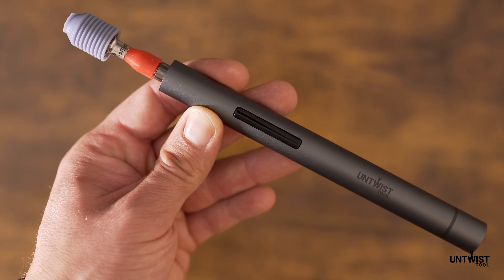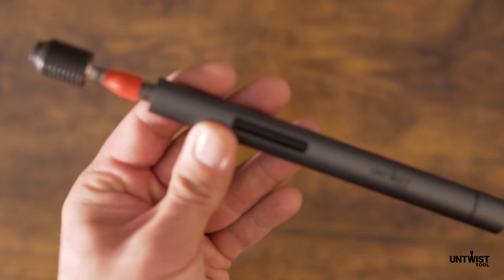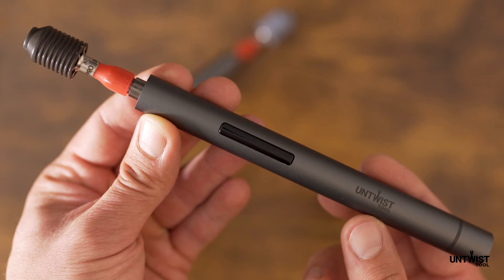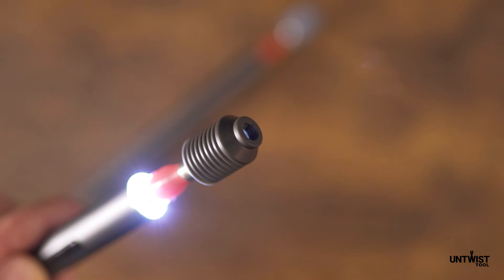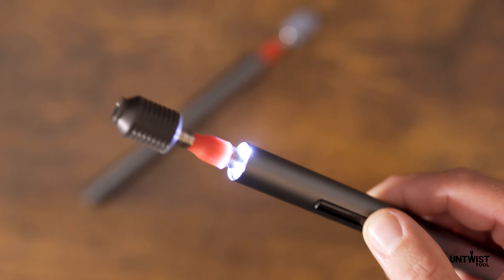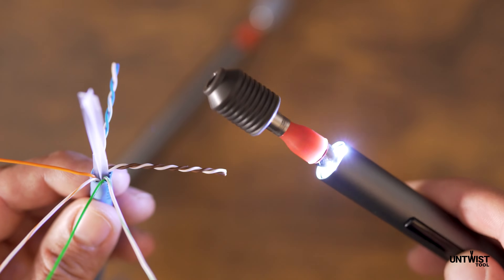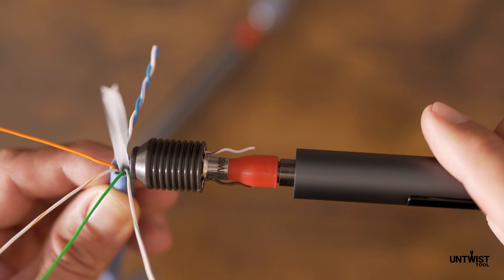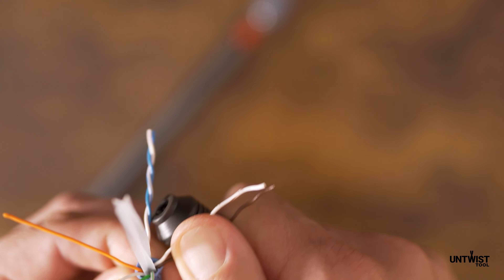How to video guide - Untwist Tool Pro in action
If you would like to learn how to quickly and easily untwist, separate and straighten Cat5e, Cat6, Cat6A and Cat7 network cables - check our latest video tutorial. We are presenting  you the new Untwist Tool PRO 56 and Untwist Tool PRO 67.

For more information please visit untwisttool.com